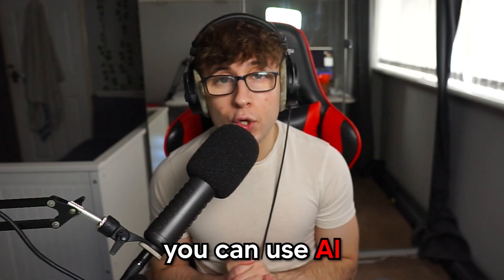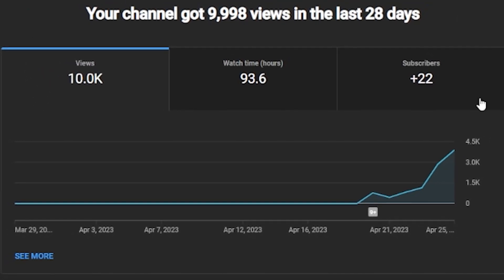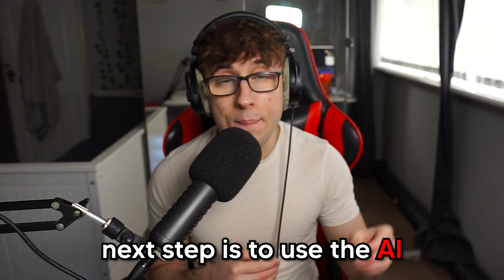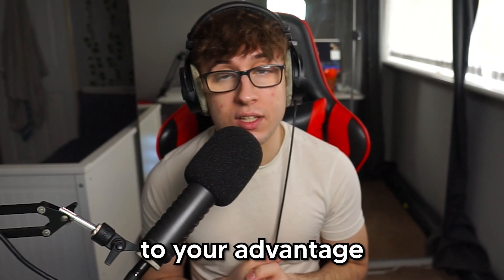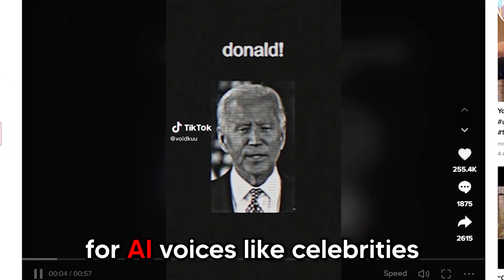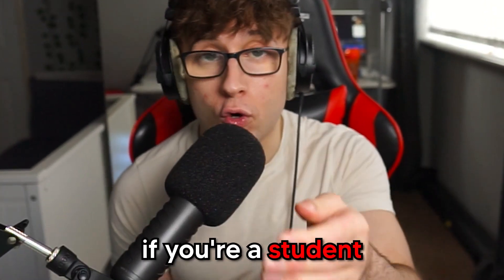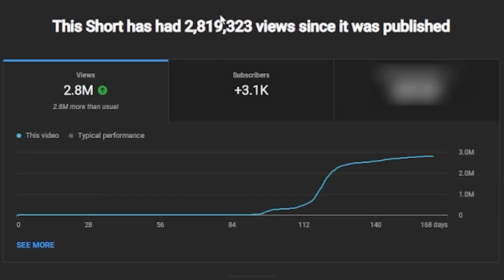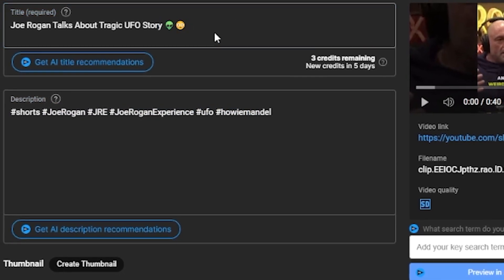Danger You're Losing Money on YouTube Shorts Without This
➤ Use Opus Clip for FREE How to Make Passive Income with YouTube Shorts

In this video, we're going to show you 14 YouTube AI tricks that pros use that you don't. From using AI to generate Thumbnails and Thumbnails Suggestions, to using AI to boost your video's watch time, to even using AI to optimize your keywords, these tricks will help you get more views and subscribers on your videos.

So be sure to watch this video and learn how to use AI to boost your YouTube channel! It can make a big difference in your success on the platform.